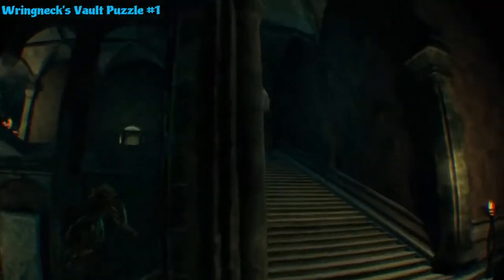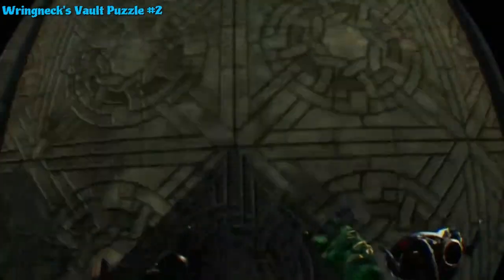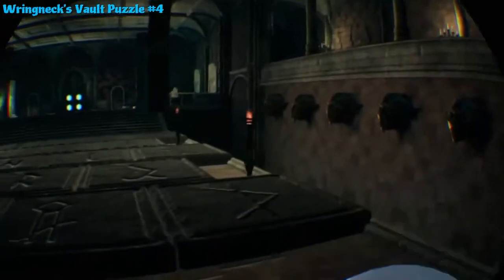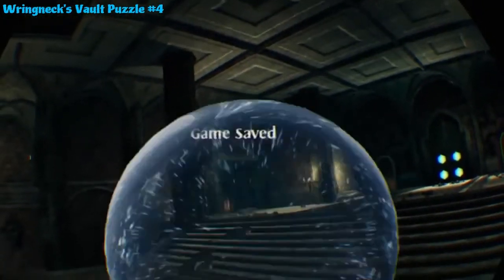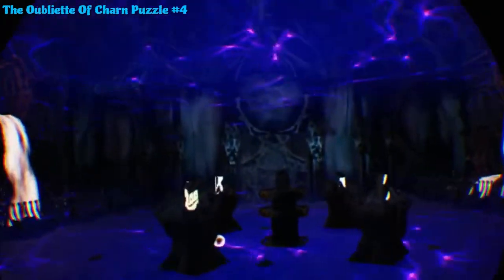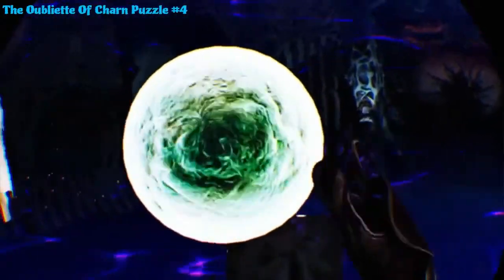The Mage's Tale: All Puzzle Solutions Part 2 PSVR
What's up everyone and welcome back for part 2. Let finish solving all of the puzzles in The Mage's Tale!

Wringneck's Vault- 00:16
The Green Lady's Labyrinth- 6:50
The Oubliette of Charn- 12:56
The Maze of Many Eyes- 18:34
The Mind Chamber- 21:05